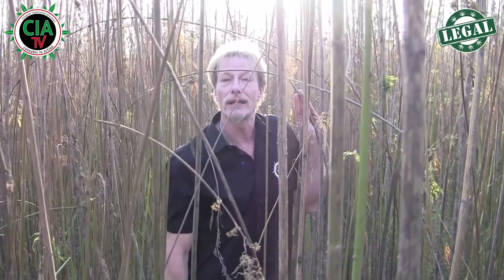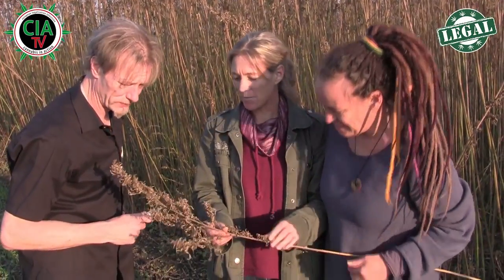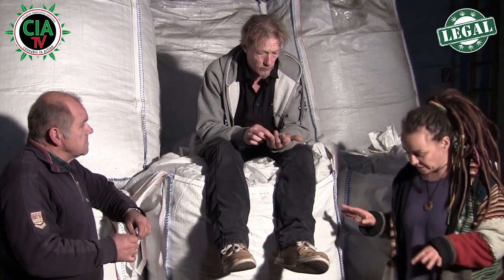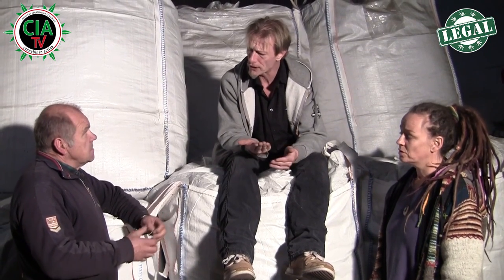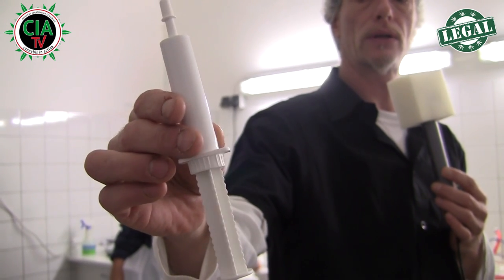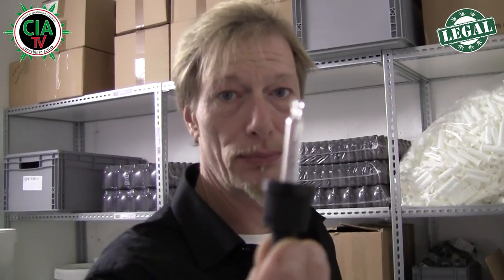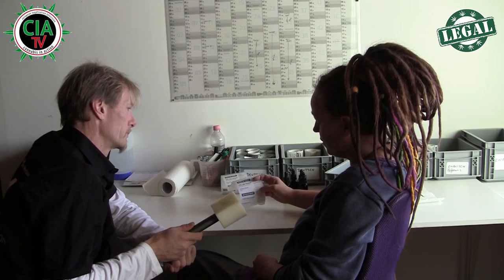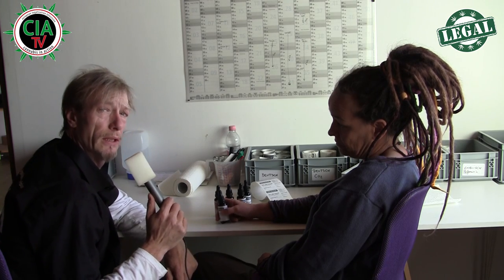CIA-TV stellt fest: "Die Zeit ist reif" - Hanf & CBD ist nicht aufzuhalten!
Durch die Winterpause und den Verlust unserer Kamera, konnten wir Euch diese Dokumentation von "Deep Nature Project" leider nicht vorher vorführen. Jetzt ist es soweit!
Nun gibt es aber ein wenig zu berichten von MediHemp und den fleissigen Frauen Elli und Andrea, welche die Firma aufgebaut haben. CBD ist ein wichtiger Bestandteil der Cannabispflanze und für viele Menschen eine hilfreiche und natürliche Medizin. Leider wird diesen Hanfbauern immer noch durch Industrie und Behörden das Leben erschwert statt erleichtert.
Wir würden uns sehr freuen, wenn Ihr dieses Video an vielen Stellen teilt, vielen Dank.

Wir wünschen Euch viel Spaß beim Rundgang durch die Erzeugungsstätte von MediHemp im Burgenland (Österreich)